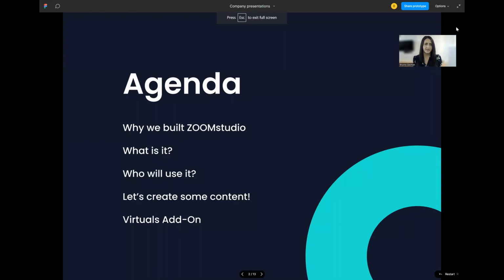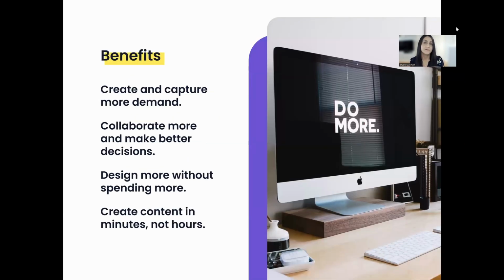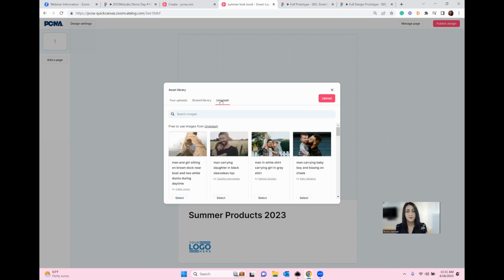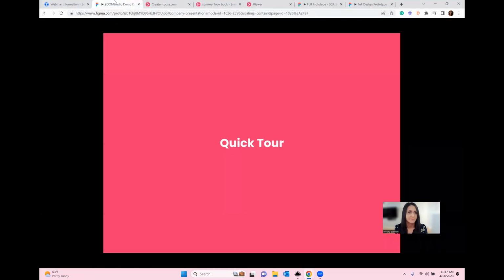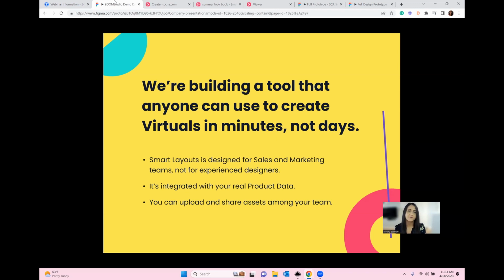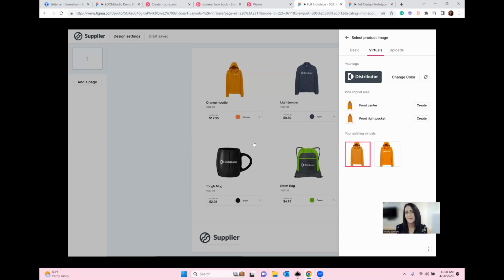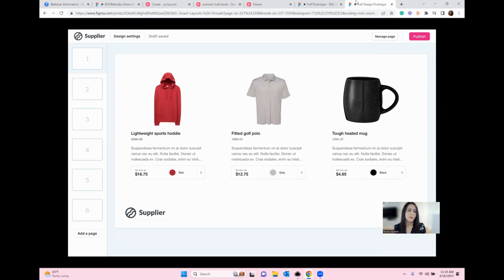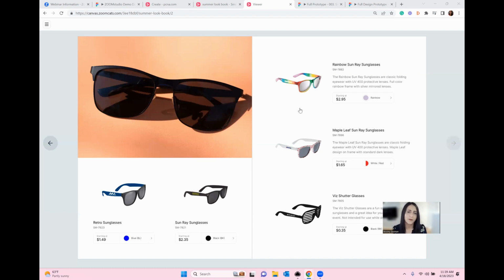ZOOMstudio Demo Days : Create Virtuals Fast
In this demo we will show you how you can:

- Instantly add a logo to all products in a catalog or presentation
- Download individual virtual samples
- Clean up logos by removing the background or changing the color
- Track how your virtual samples impact sales
- Empower your team and distributors
- Build virtual samples in just a few clicks and leave the complicated stuff to your art team.